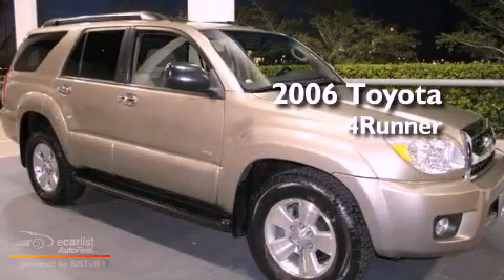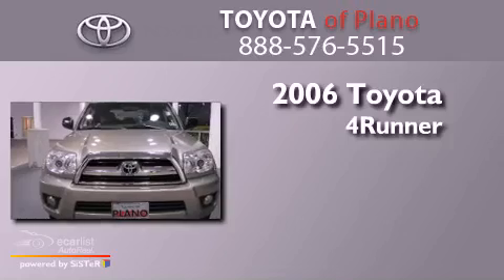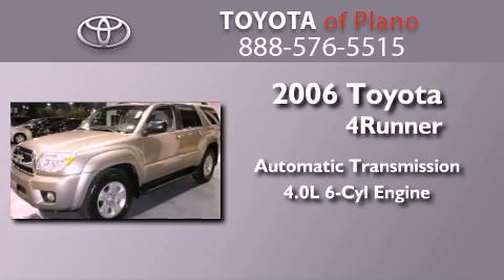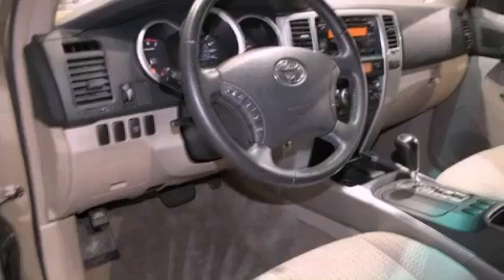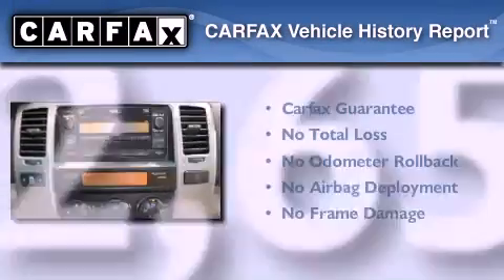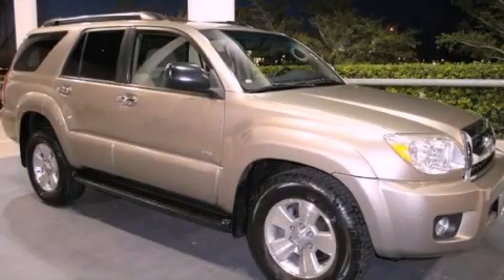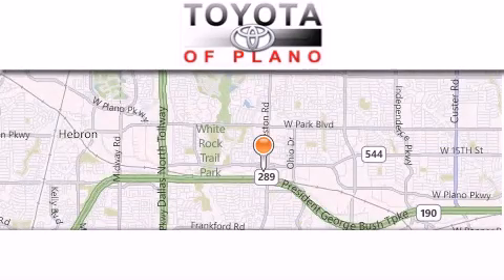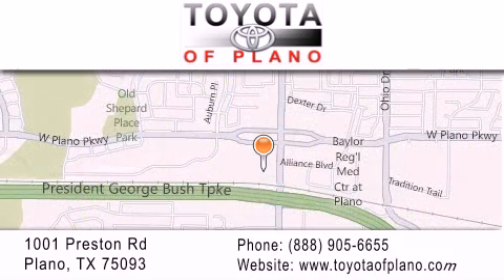2006 Toyota 4Runner Plano TX 75093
Year : 2006
 Make : Toyota
 Model : 4Runner
 Engine : 4.0L DOHC SMPI 24-valve VVT-i V6 engine
 Trans . : Automatic
 Exterior : Tan
 Miles : 72,653
 Interior : Tan
 Toyota of Plano
 Pre-Owned 2006 Toyota 4Runner Plano TX